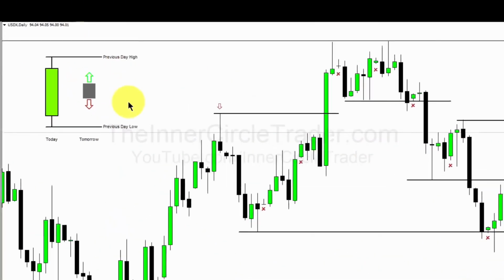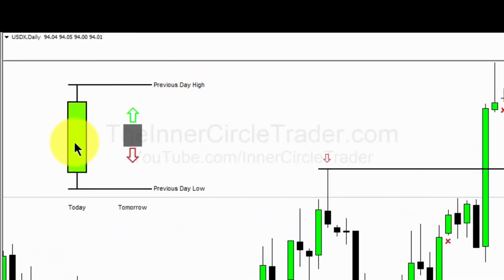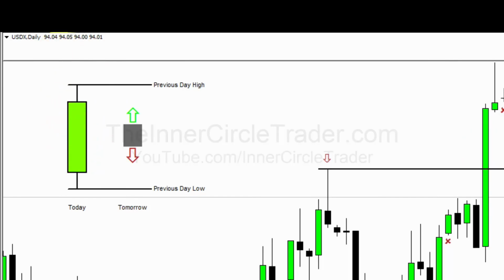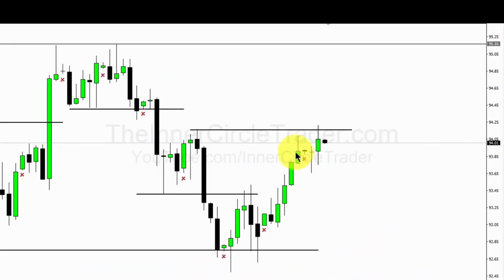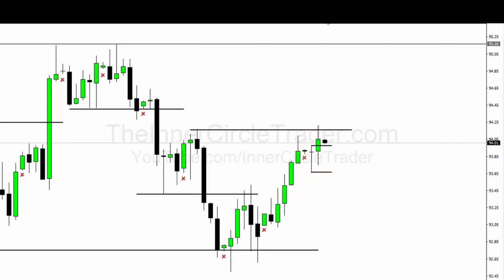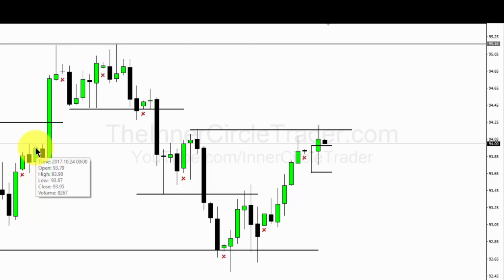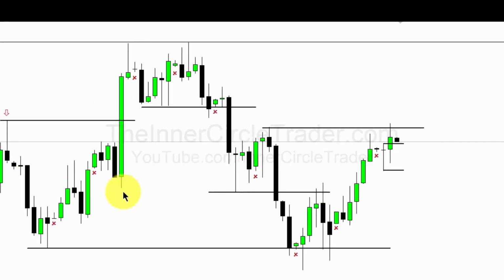ICT - Determining a Daily Bias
Source: ICT Forex - Essentials To Trading The Daily Bias